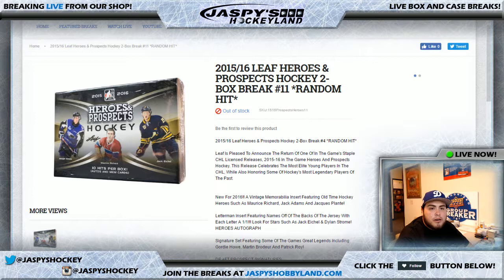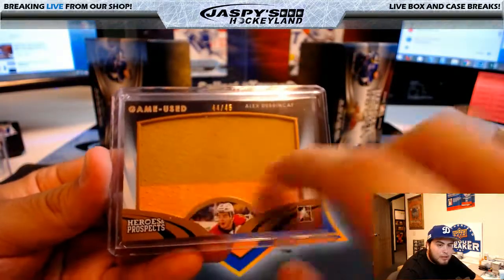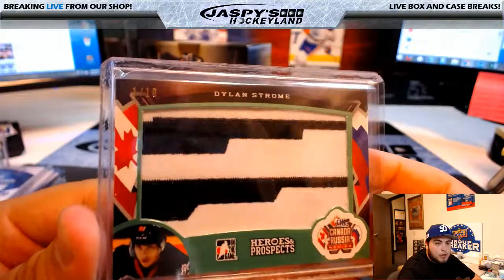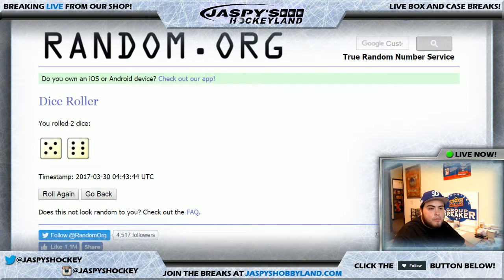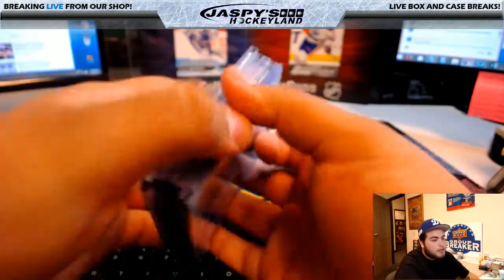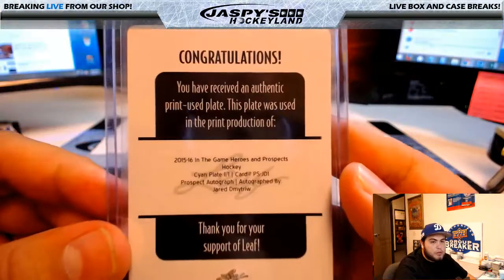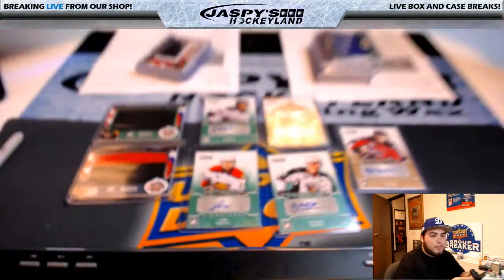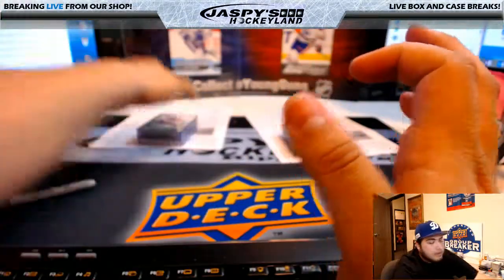3/29/2017 2015/16 LEAF HEROES & PROSPECTS HOCKEY 2-BOX BREAK #11 *HIT DRAFT* (N.K. & N.J.)